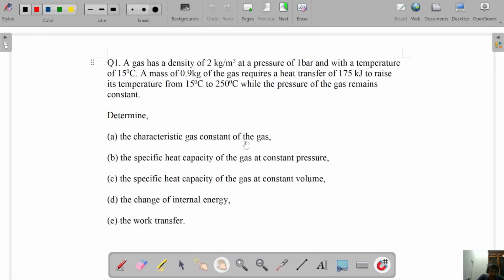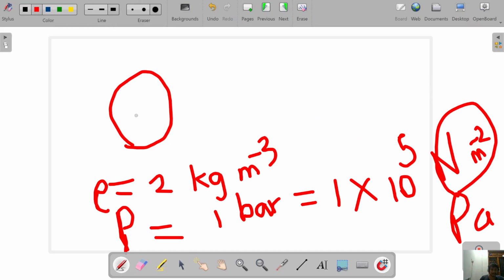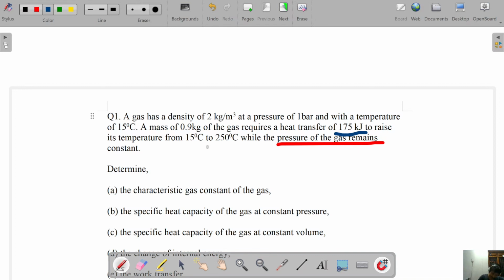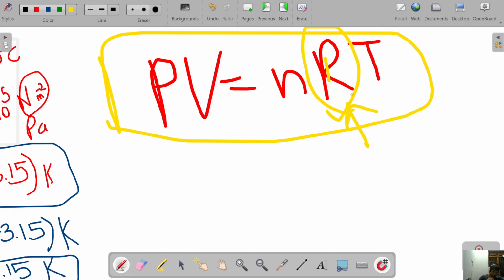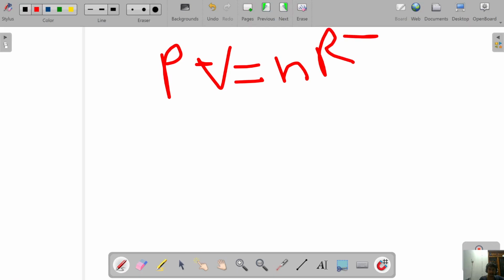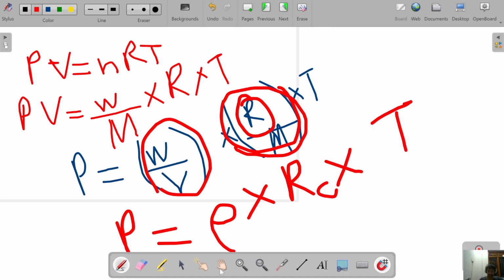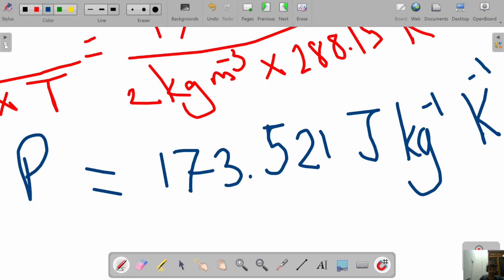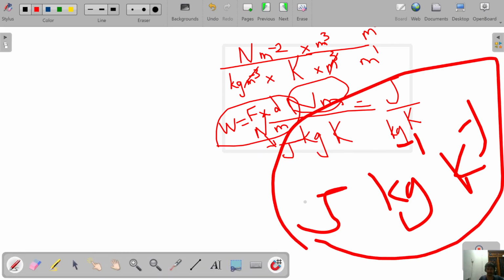DMB3301 Thermo Fluids Kuppi Class Part 1